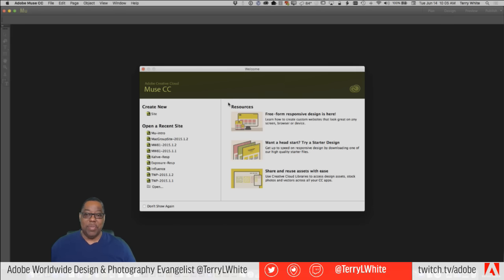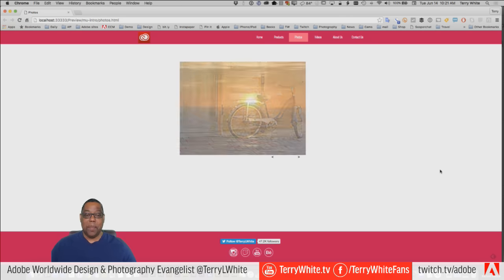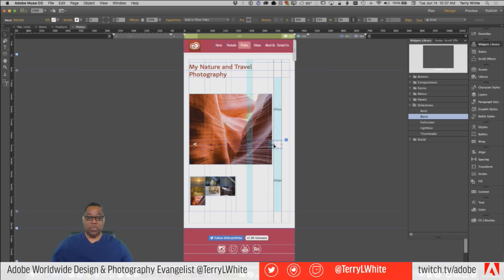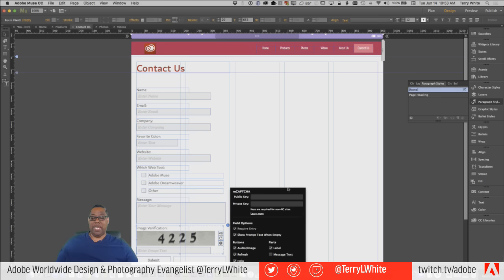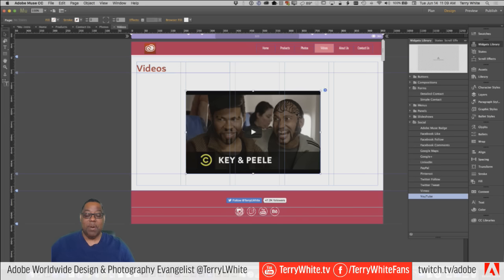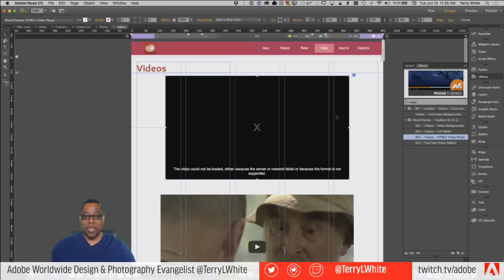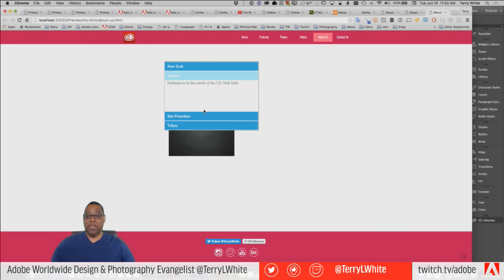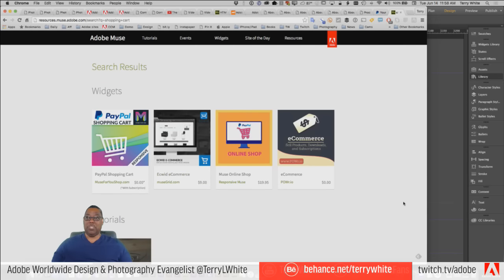How To Build Websites with Adobe Muse CC - Pt 3 - Widgets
In this replay of Terry White Live, Terry continues his multiple part live stream on How to Build Websites with Adobe Muse CC Part Three. In this third part Terry shows how to add and use the built-in Muse Widgets to your site.